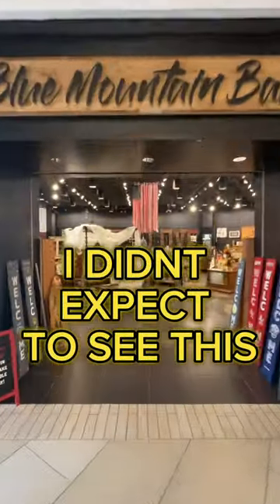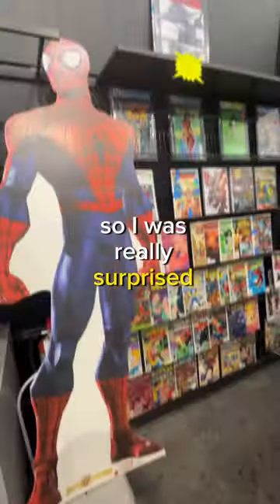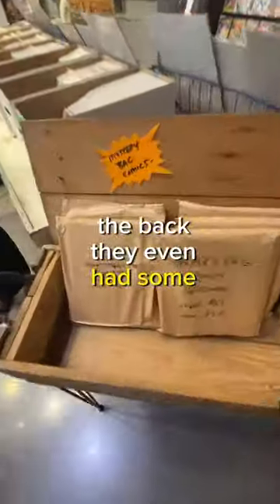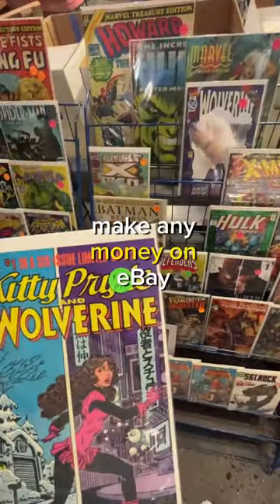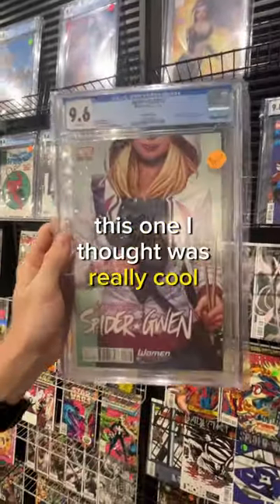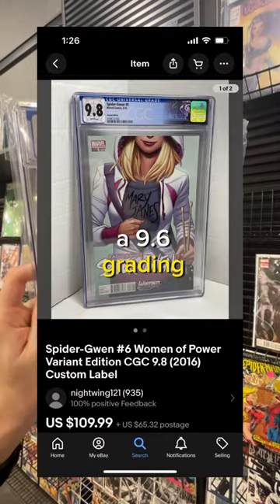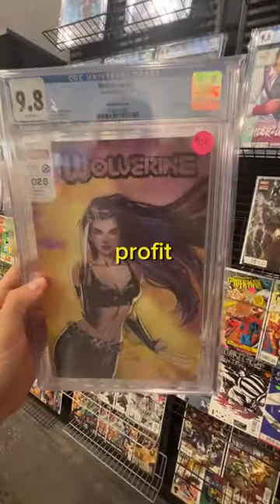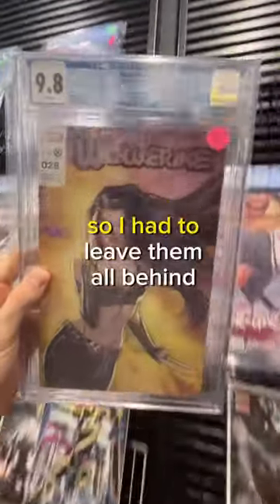Graded comic books in a home goods store?